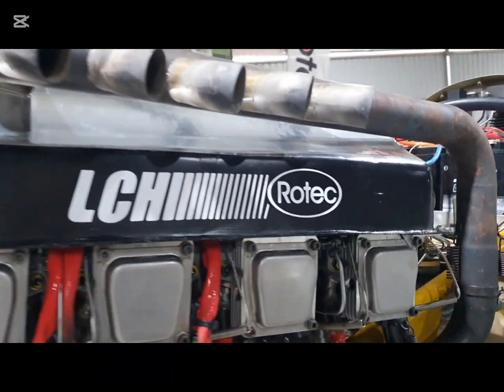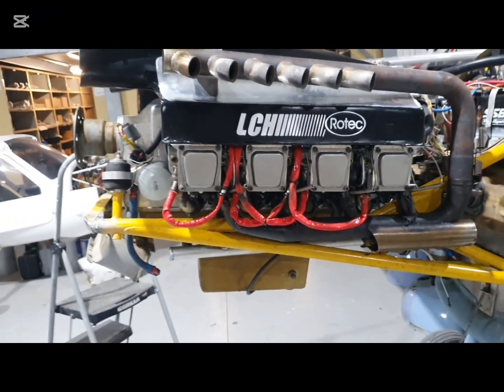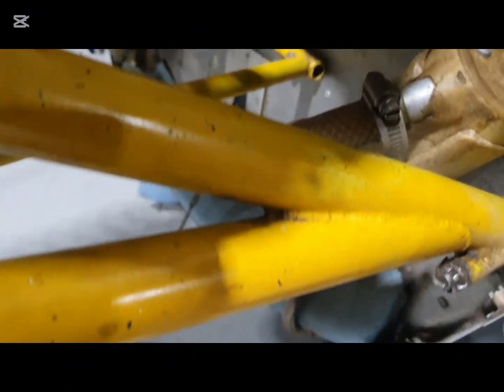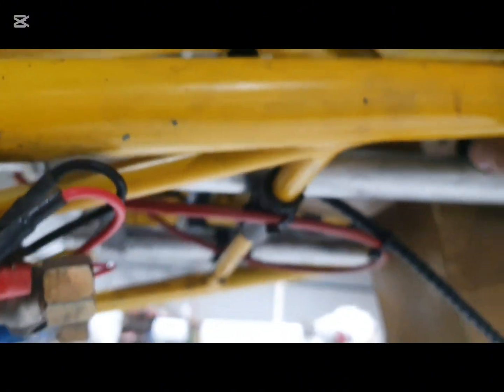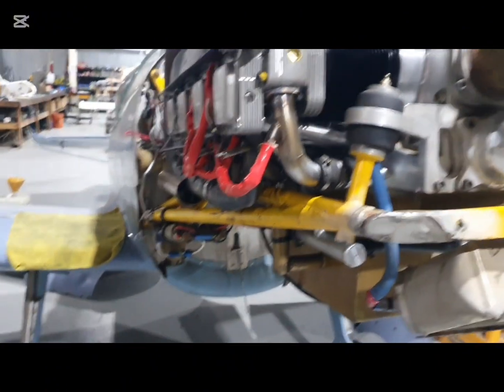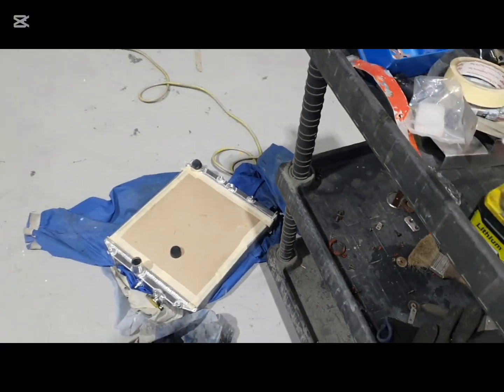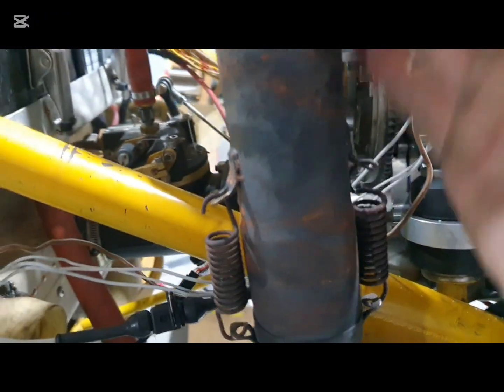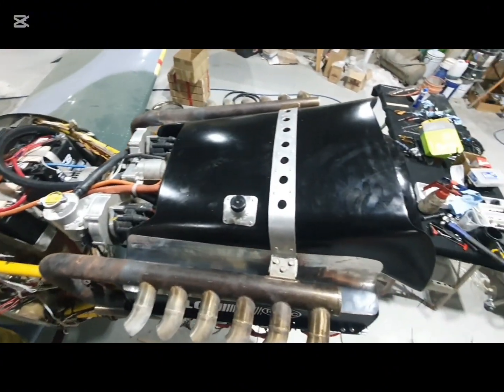Spitfire replica with 8 Cylinder Jabiru / LCH by Rotec.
This a Mike Sullivan 80% Spitfire replica.  Rotec were commissioned to convert the original air cooled flat 8 Jabiru engine into a liquid cooled engine the engine has a capacity of 5100(cc).

Rotecaerosport.com
USA: 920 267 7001 (check Melbourne time)